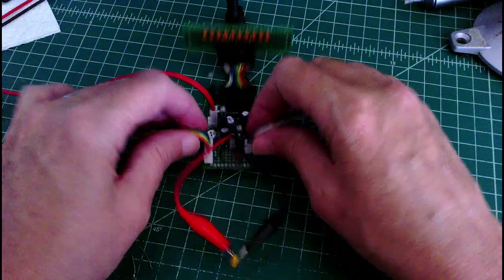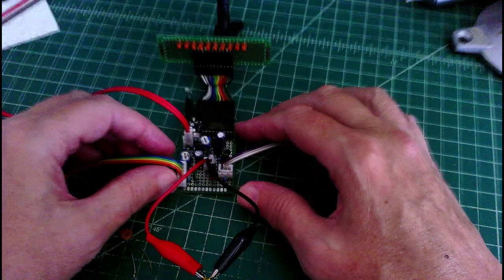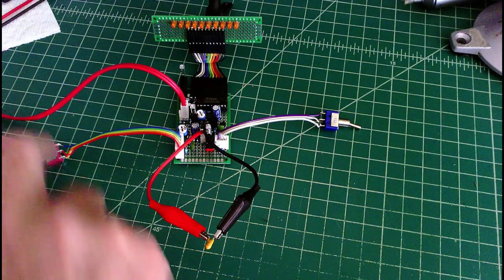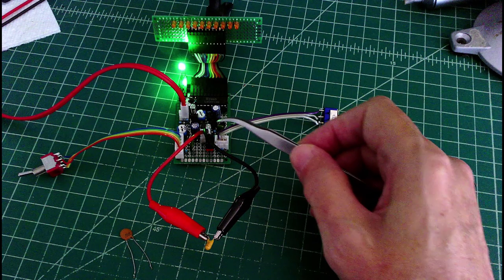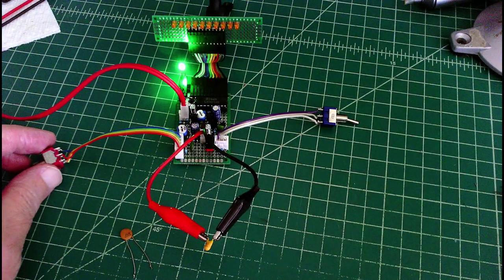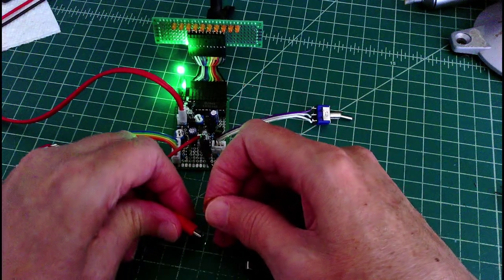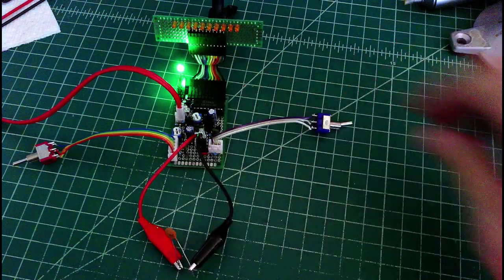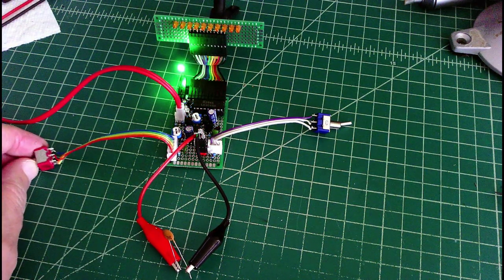Tim's build of Mr Carlson's Forcasting Ultra Sensitive Low Voltage Capacitor Leakage Tester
This is a point-to-point build of Mr Carlson's Forecasting Ultra Sensitive Low Voltage Capacitor Leakage Tester using all through the hole components... now all I need is a box!